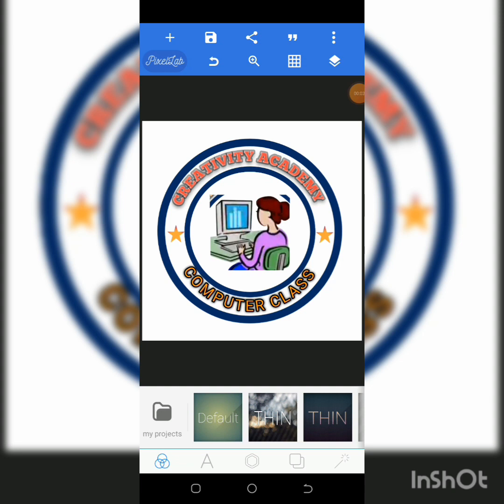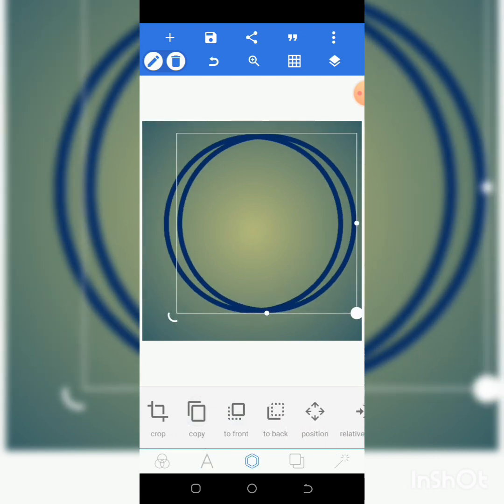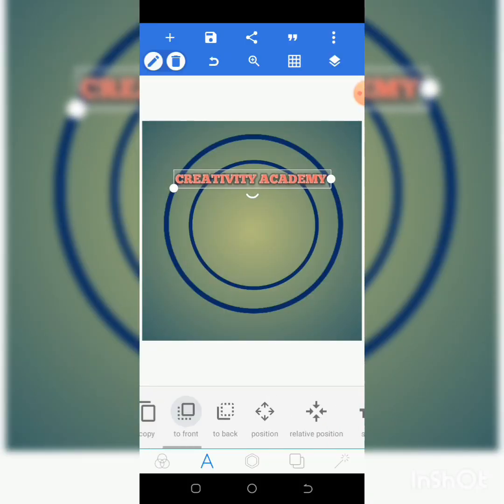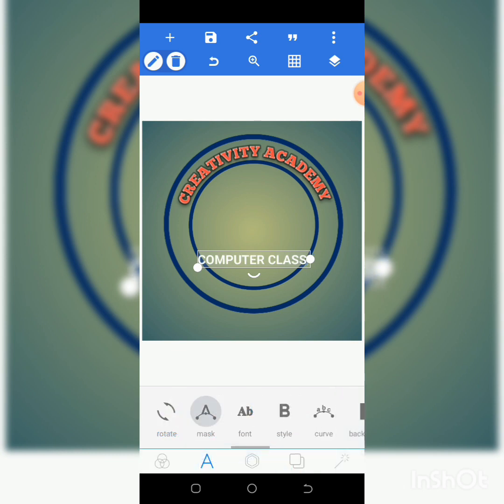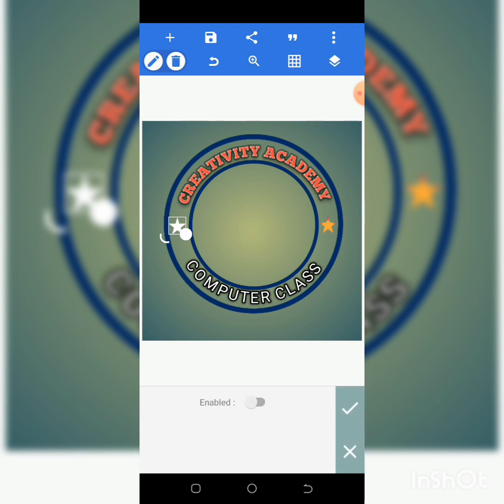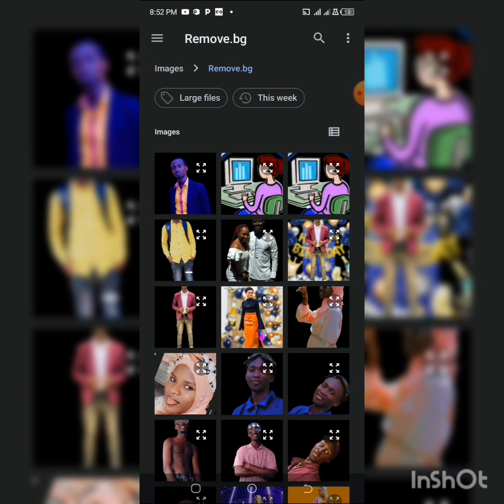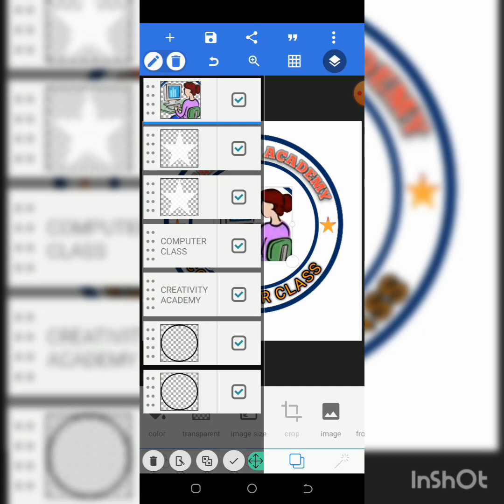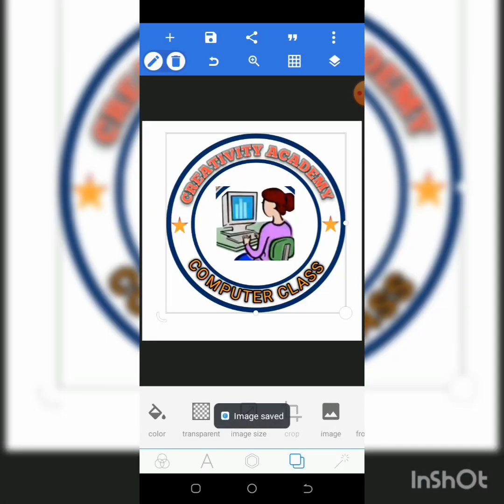How to design a logo using pixel lab on your phone